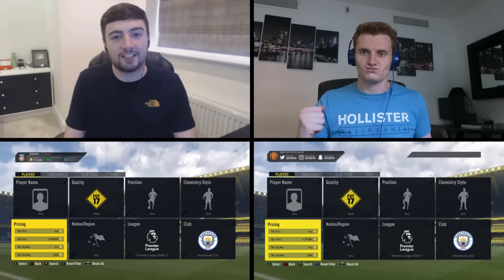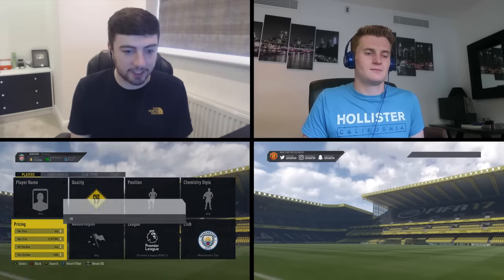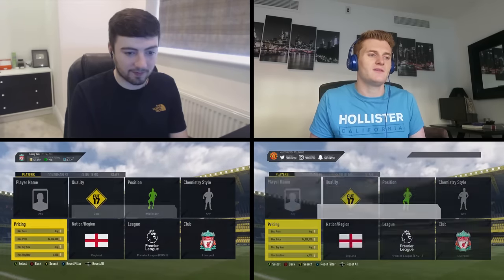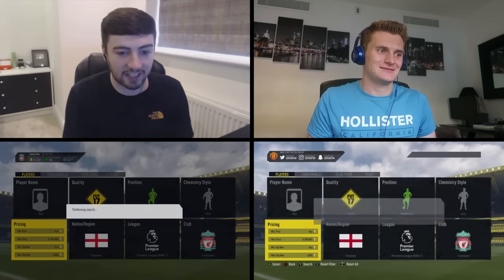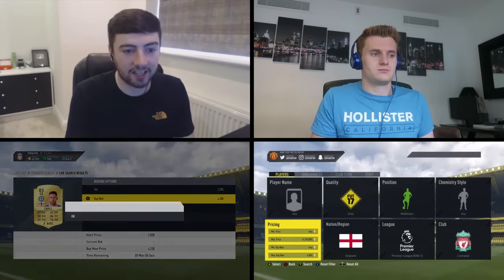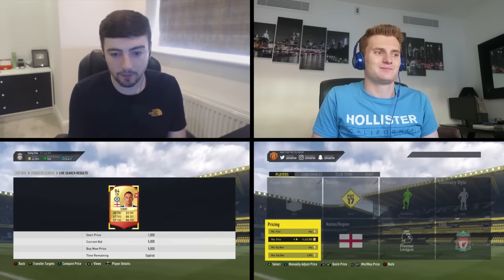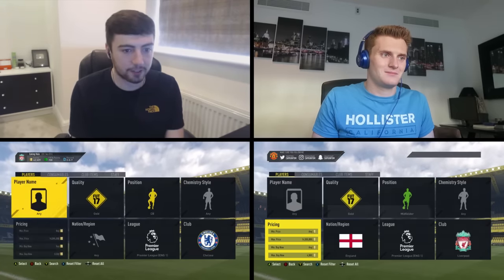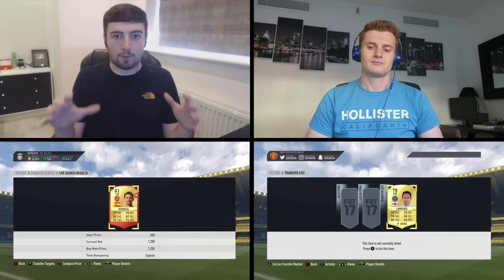FIFA 17 | SNIPING CHALLENGE vs CAPGUNTOM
The return of head to head sniping challenge! Hope you guys enjoy! Can we smash 1,800 likes?!